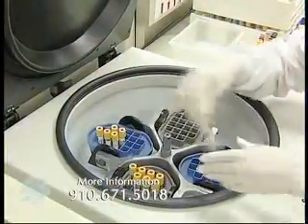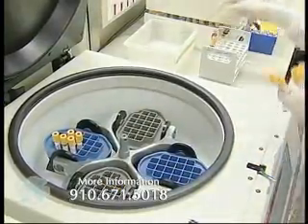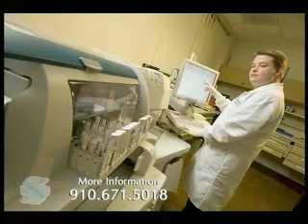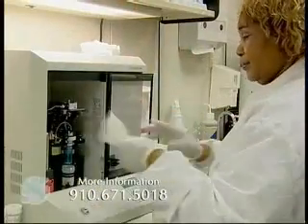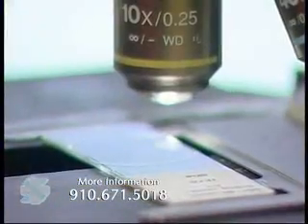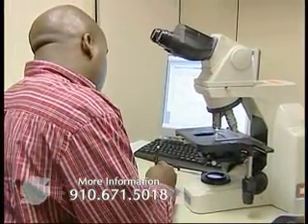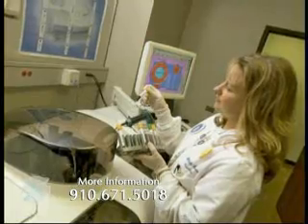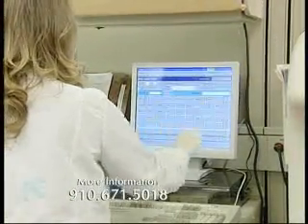Southeastern's Laboratory Profile: Allergy Testing